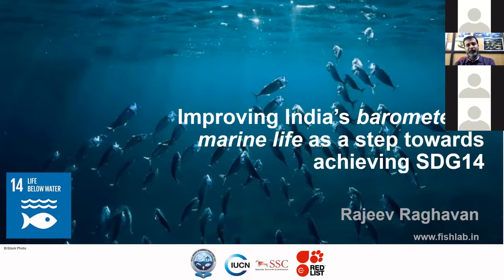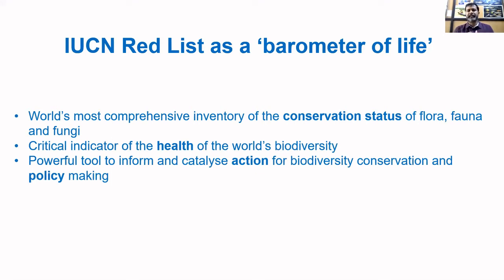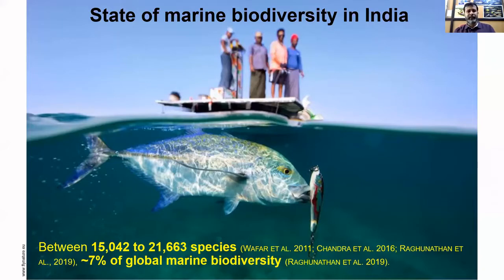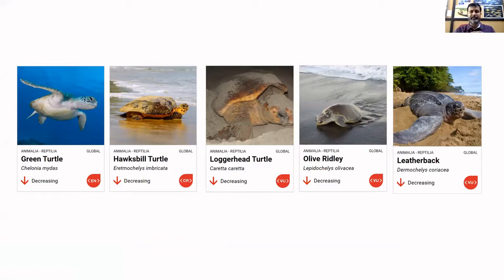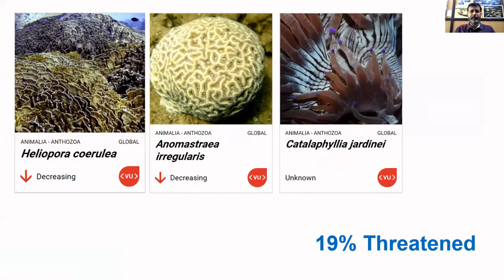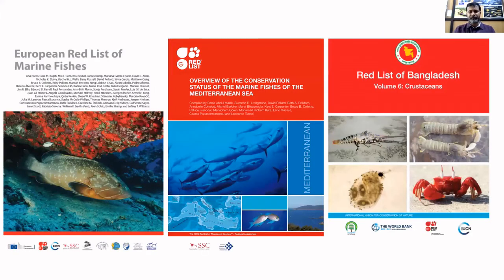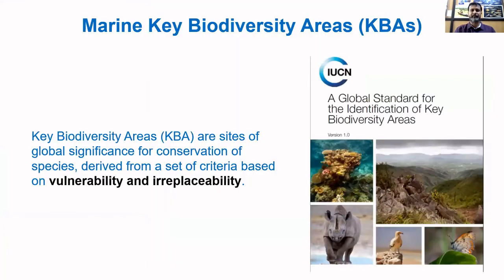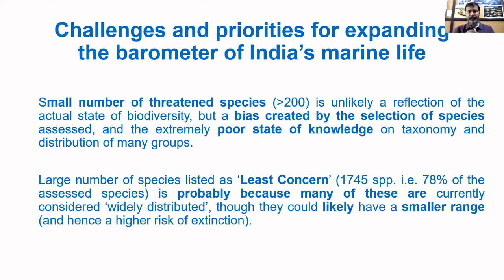Barometer of India's Marine Life - Towards Achieving SDG 14 | Dr. Rajeev Raghavan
Dr. Rajeev Raghavan, Department of Fisheries Resource Management, Kerala University of Fisheries and Ocean Studies (KUFOS), Kochi & IUCN SSC Freshwater Fish Red List Authority Coordinator  Asia/Oceania)

Topic: Unravelling the barometer of India’s marine life as a step towards achieving SDG 14

International Webinar on CONSERVATION OF LIFE BELOW WATER: Perspectives on Systematics, Sustainable Livelihoods and Citizen Science (COLIBA-2021) March 18-20, 2021, Organized by, Department of Aquatic Biology and Fisheries, University of Kerala